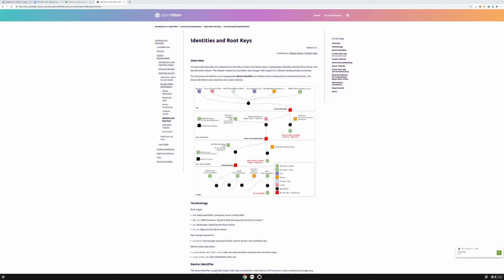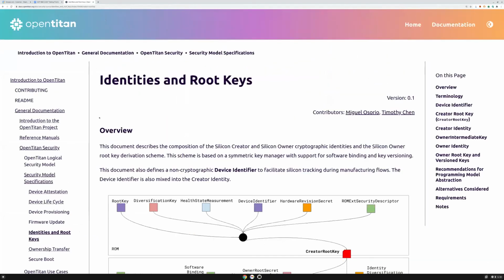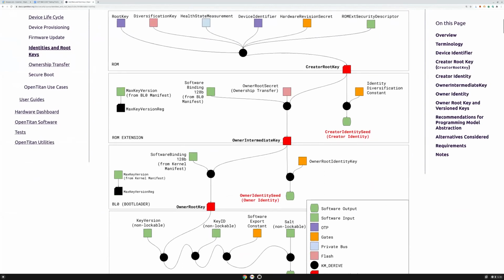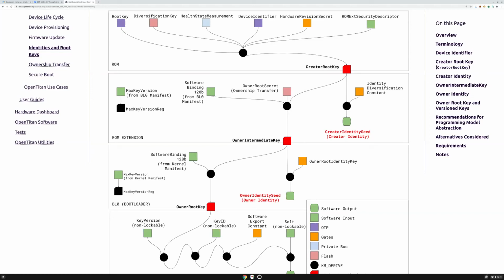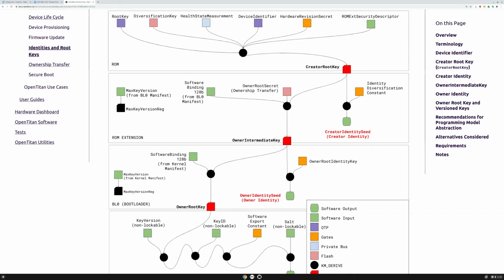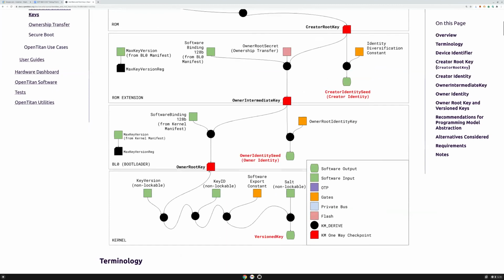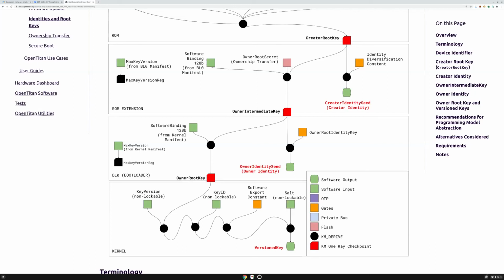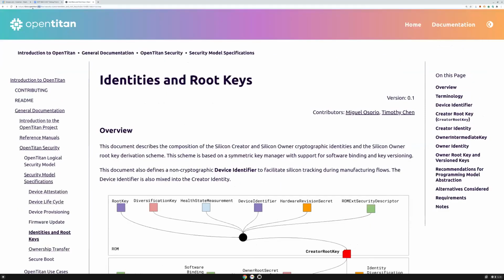OCP 2020 Tech Week: Open Discussion: BMC and RoT Interplay